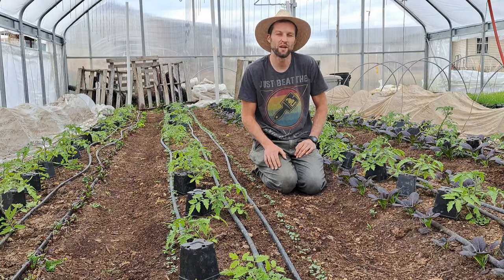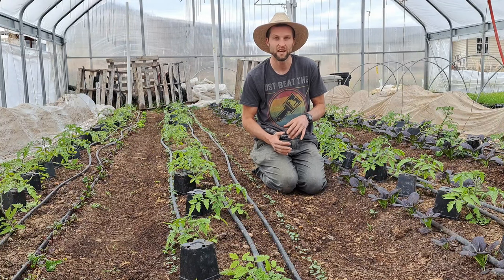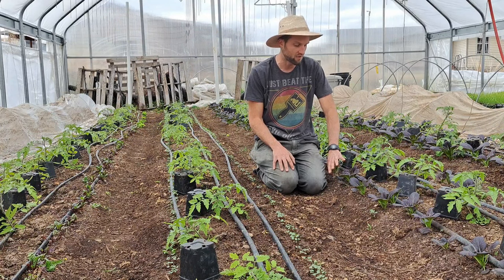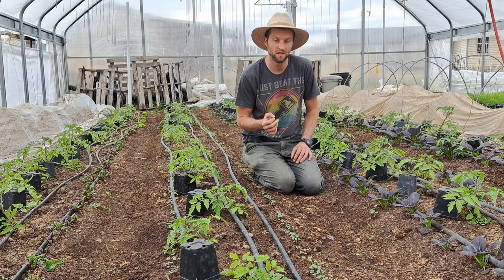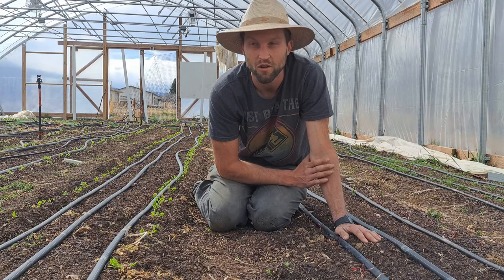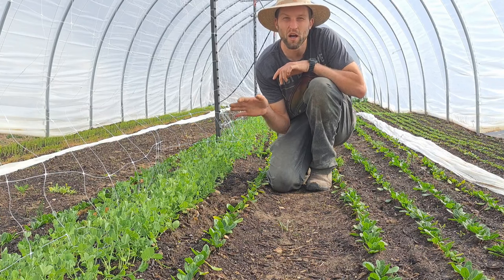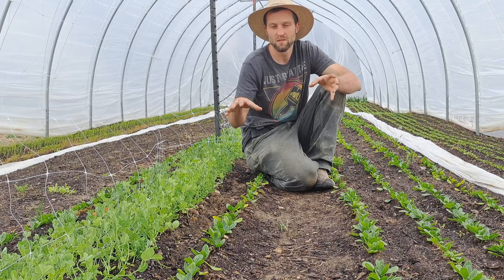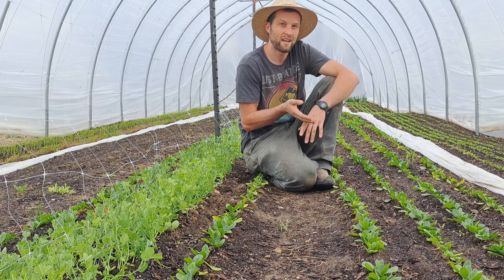Your land is a blank canvas.....PAINT IT WITH PLANTS! (All of it!)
Your land is a blank canvas. It wants to be planted with happy little plants (or trees if you have them) everywhere!

If you're interested in learning a lot more about these vegetable gardening techniques you should take my Gardening 101 Course! It's 7 hours of videos of me explaining how to start and manage a highly productive garden that grows you AT LEAST $1136.70 worth of vegetables in your first year. Lets make 2024 the year you grow your best garden EVER.